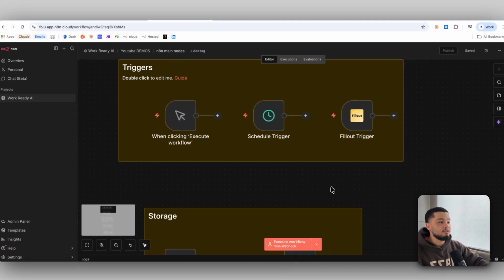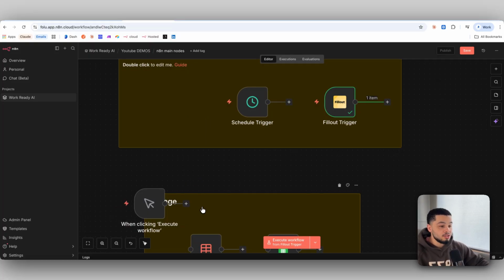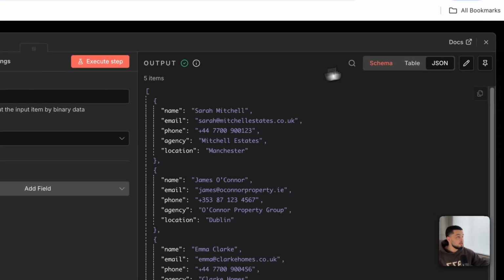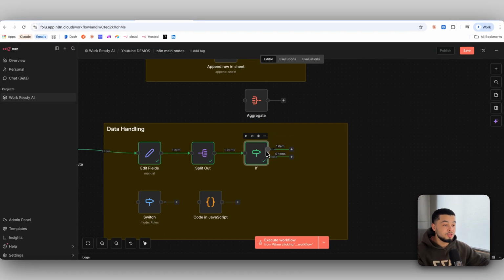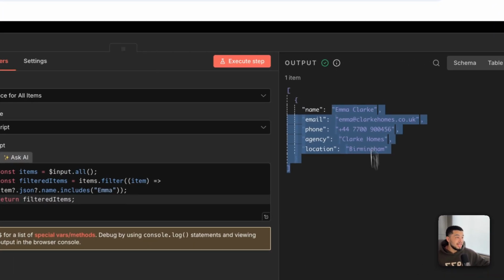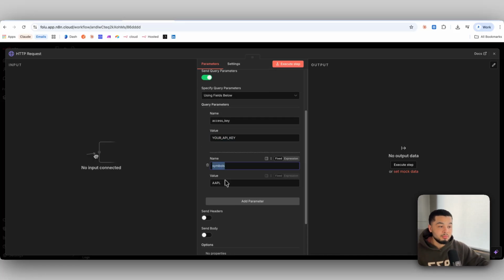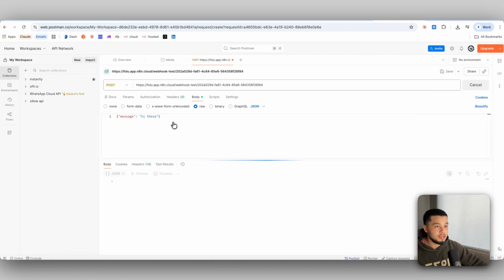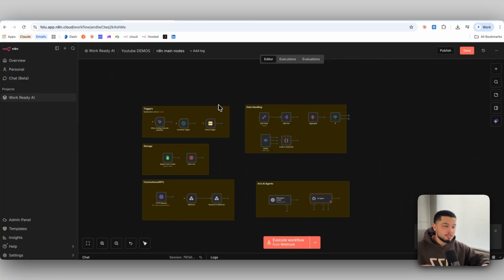Master 95% of n8n by Learning Just These 16 Nodes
In this video, I introduce the essential n8n nodes that are frequently used in client workflows, according to my experience scaling an agency to over $100k per month. This n8n tutorial will guide you through building robust workflow automation. We start by explaining trigger nodes, which are crucial for any n8n workflow, and then demonstrate various other nodes within the n8n interface to enhance your automation skills. 🚀